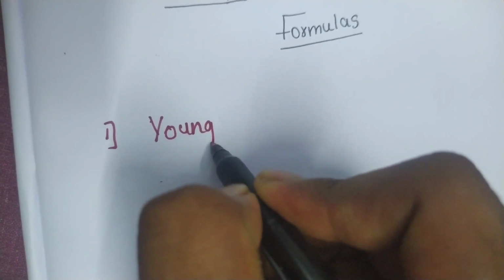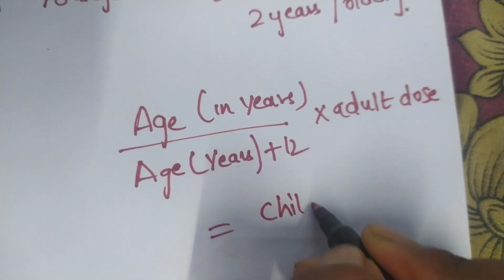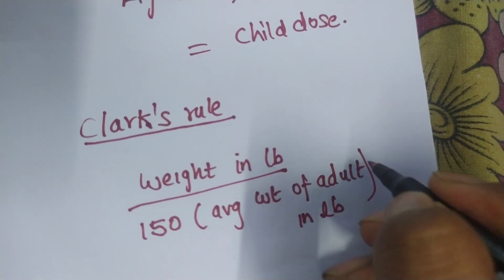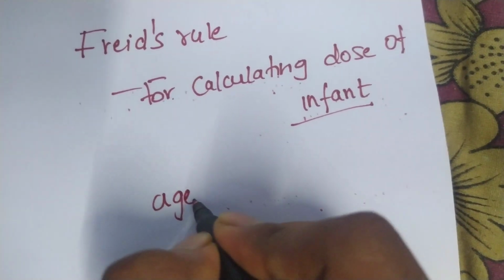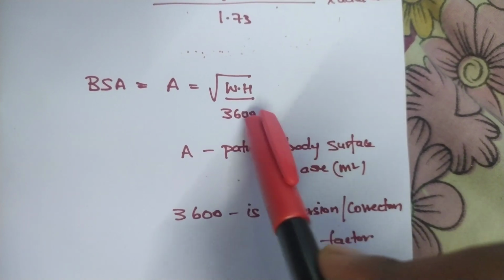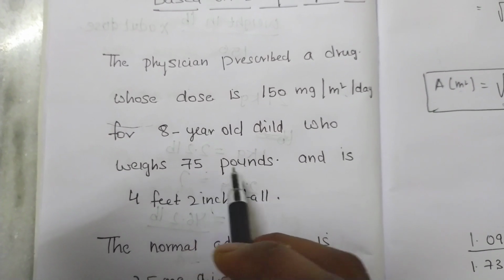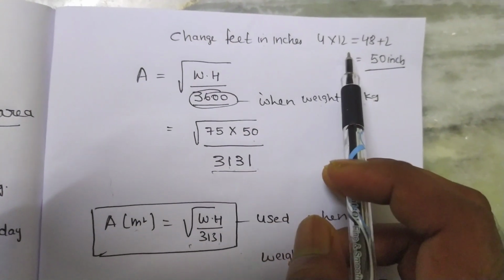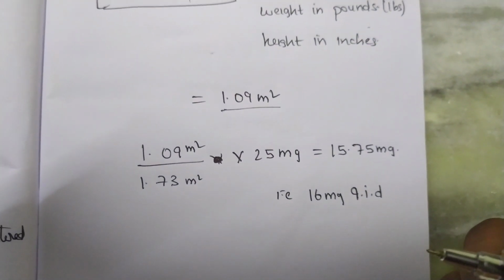PHARMACEUTICAL DOSAGE CALCULATION FORMULA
This video is useful for Bpharm students and GPAT and Pgecet preparation
This video provides formulas for child dose calculation.